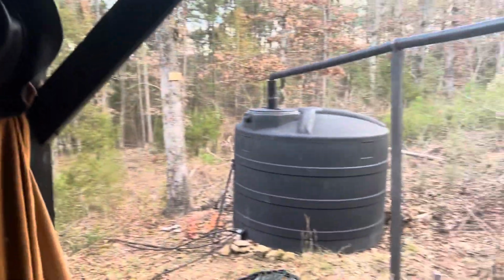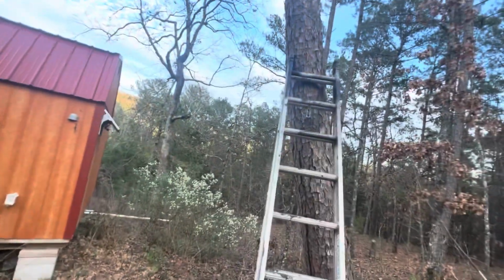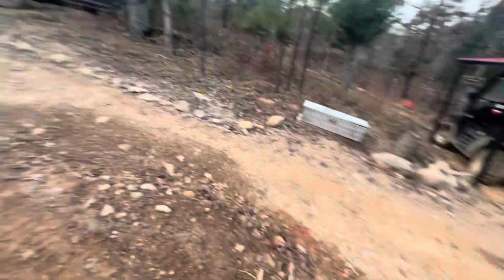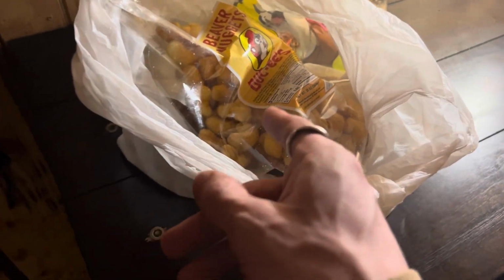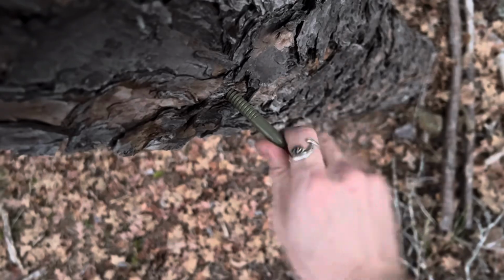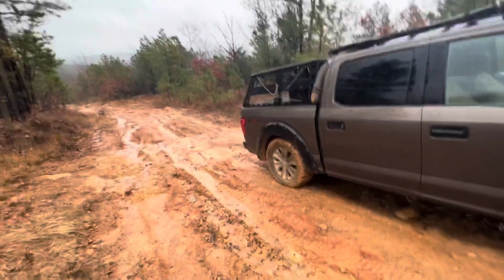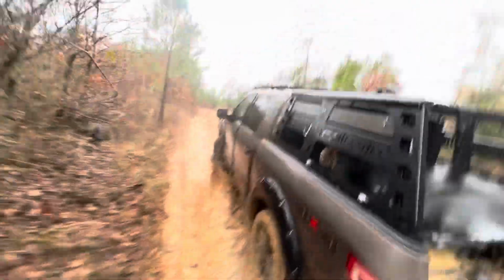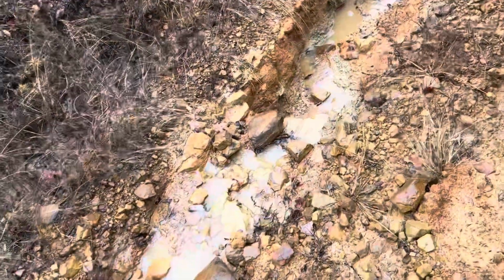Muddy disaster offgrid